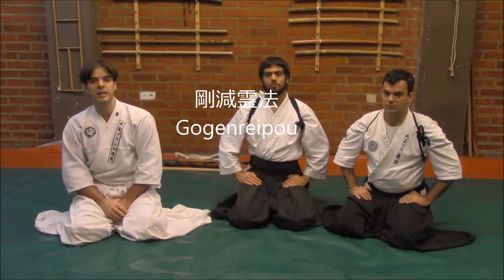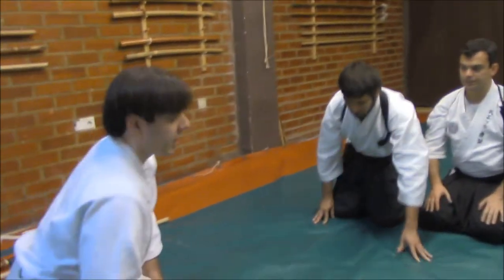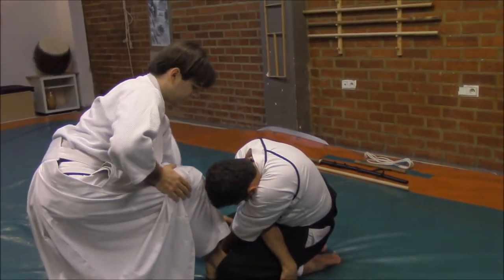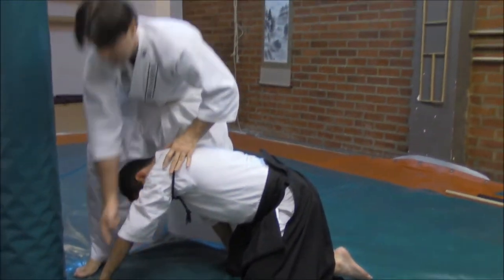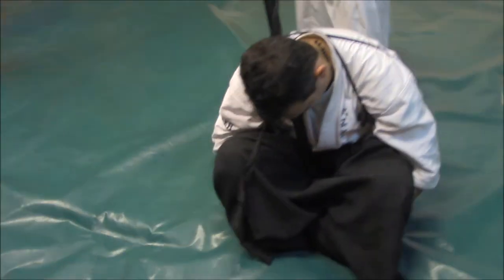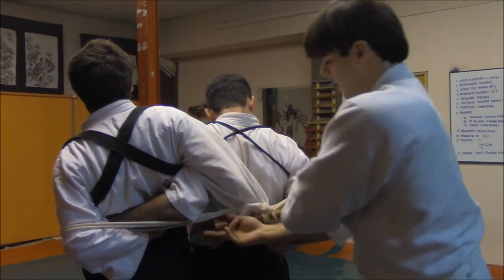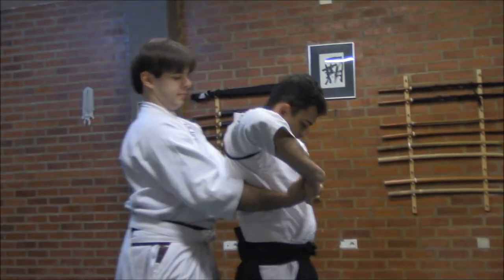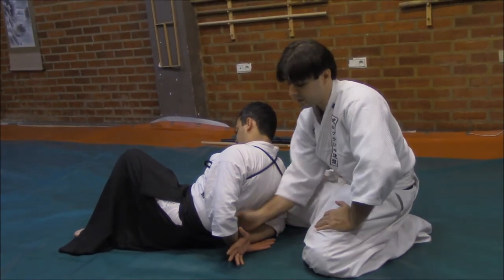Ogawa Ryu - 剛減霊法 Gogenreipou - 2014